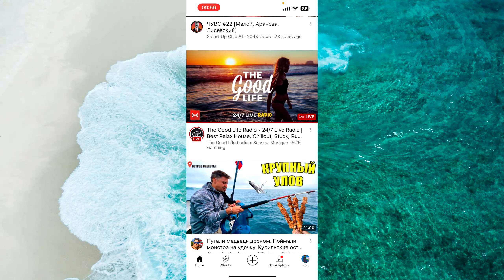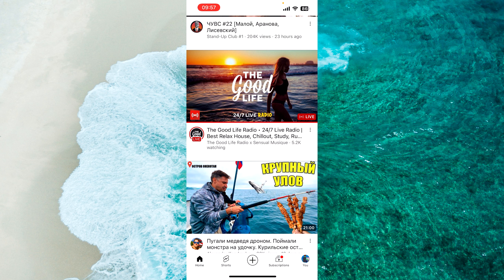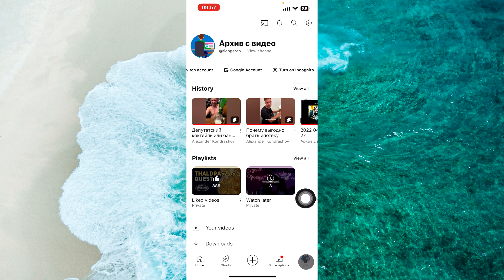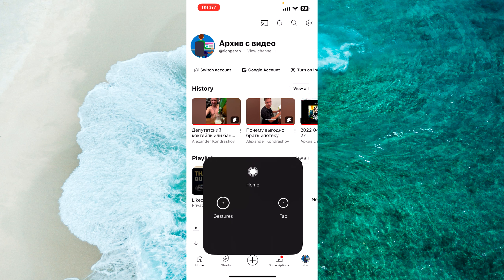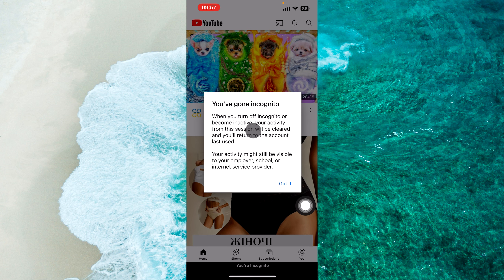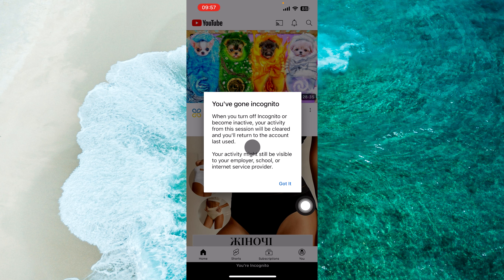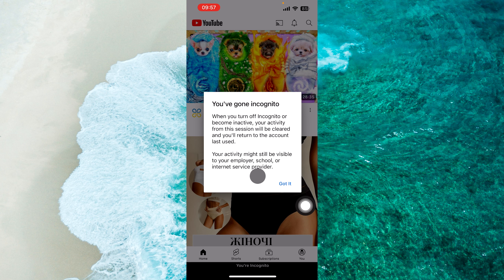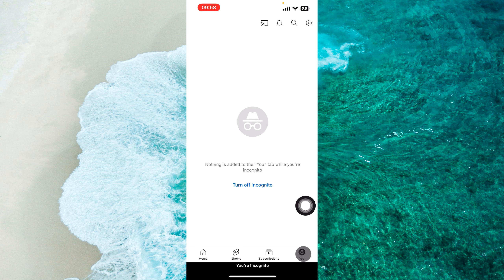Enabling or Disabling Incognito Mode on YouTube: Step-by-Step Guide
YouTube - Enabling or Disabling Incognito Mode on YouTube: Step-by-Step Guide